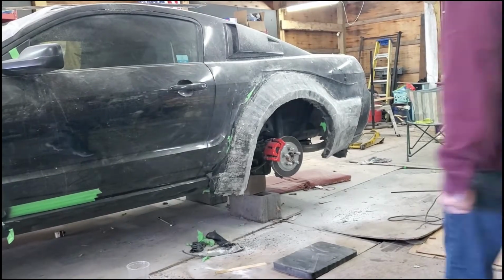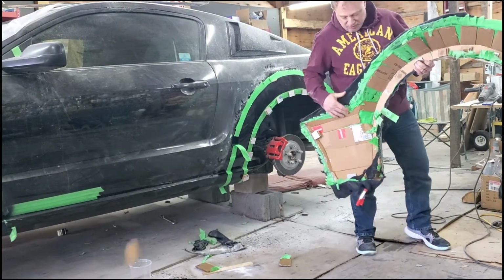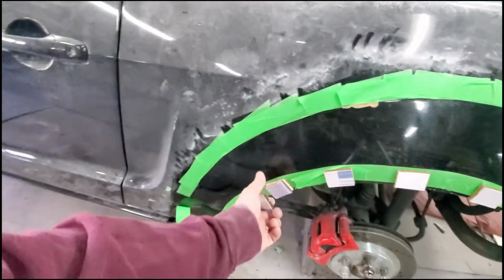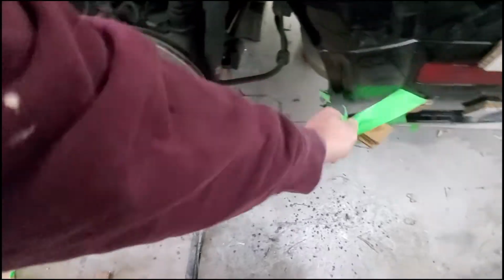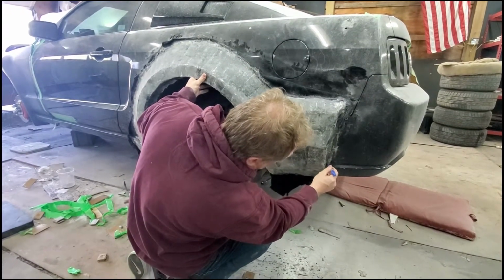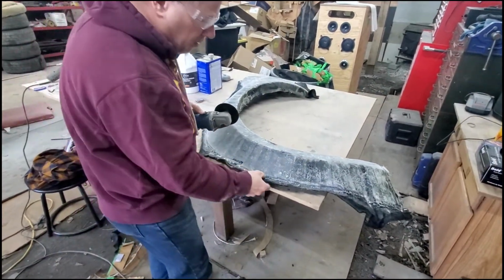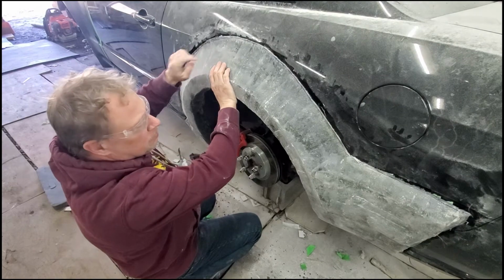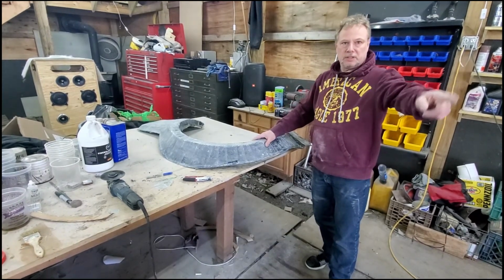Episode 4 Continued: How to make a cardboard mockup for wide body fenders. The take apart.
How to make a widebody fender with minimal tools.  Time Take the new fender off the car and clean it up for next step.